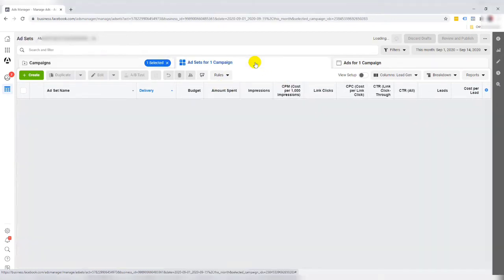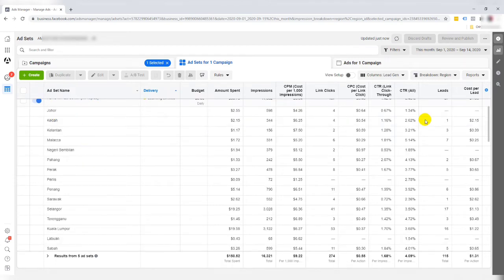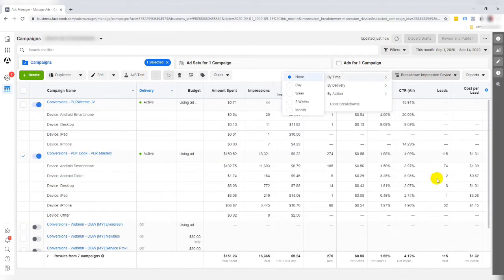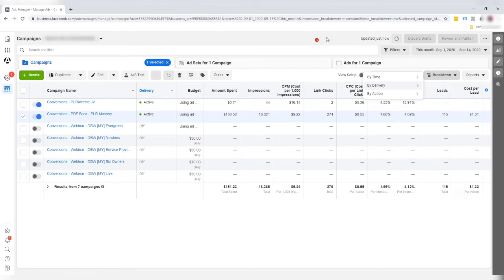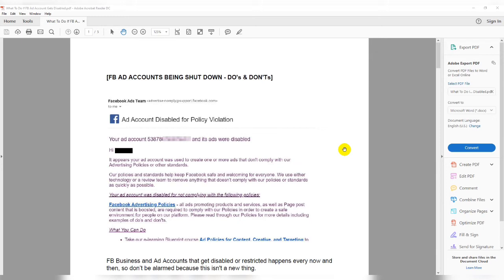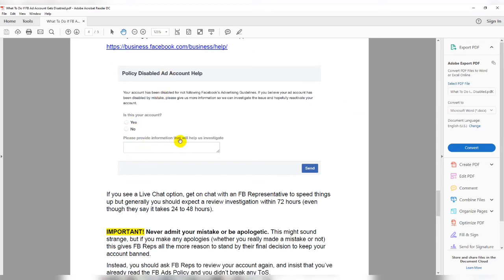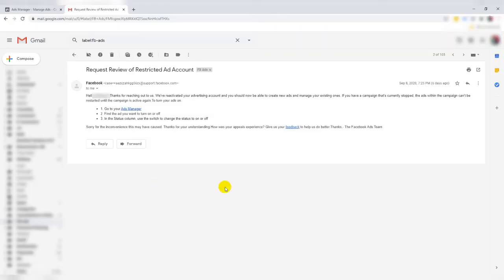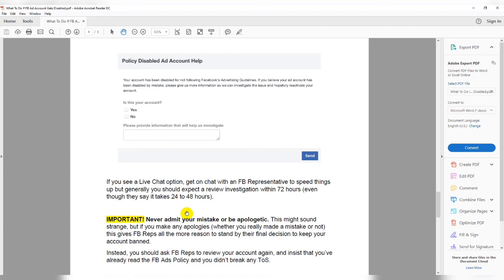HOW TO SCALE YOUR FACEBOOK ADVERTISING| MULTI MM| Found BETTER Way To Advertise On FB(Really)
Everyone recommends conversion, campaigns on Facebook, (including me) but is that always the best Facebook ads strategies

I use a very different Facebook ad campaign structure here to show you a very different how to advertise on Facebook tutorial

Interested in creating your own YouTube channel but too shy to show your face? I’ve got you covered! In this video, I’ll show you successful NO-FACE YouTube channels